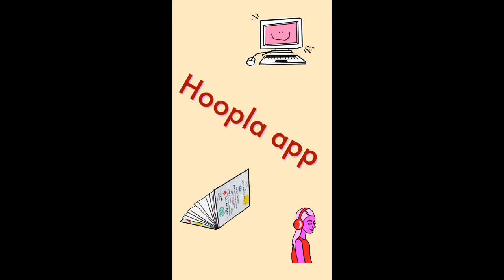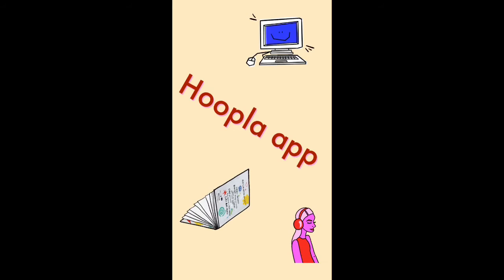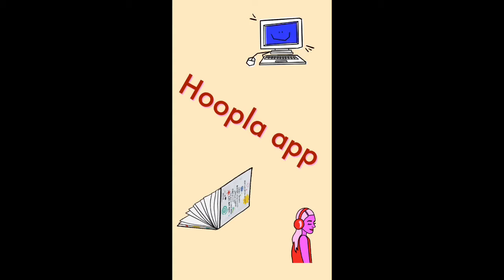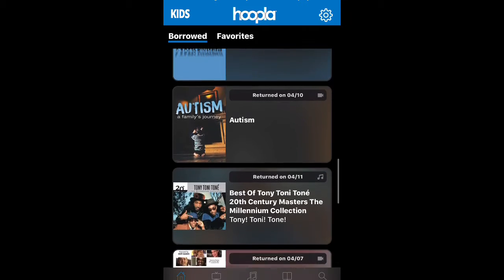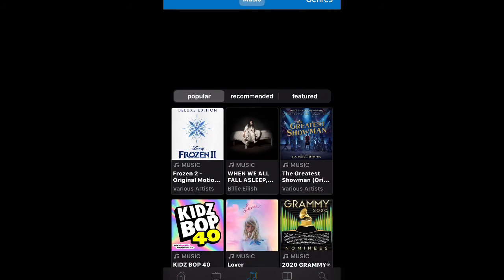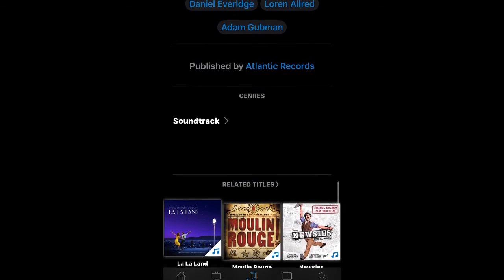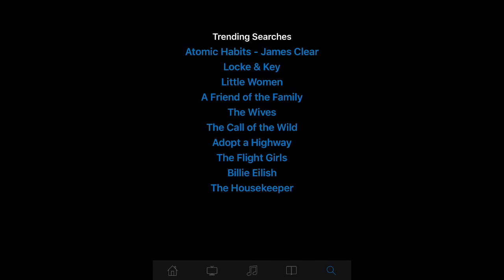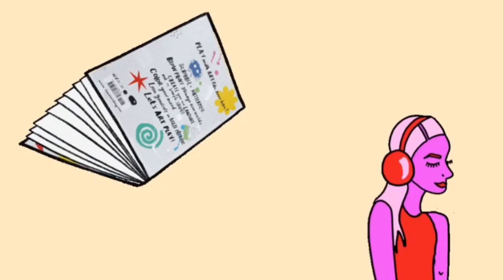Hoopla App for Free movies